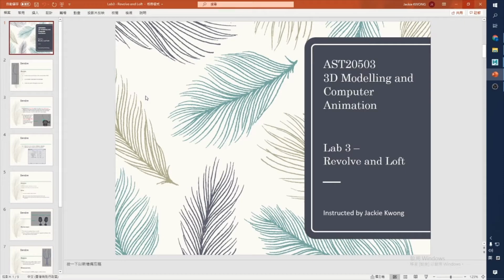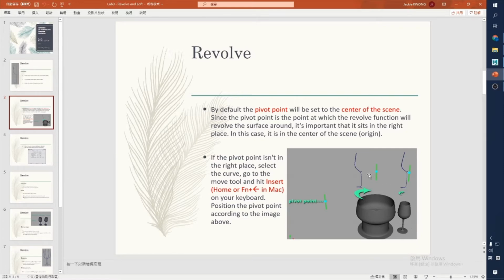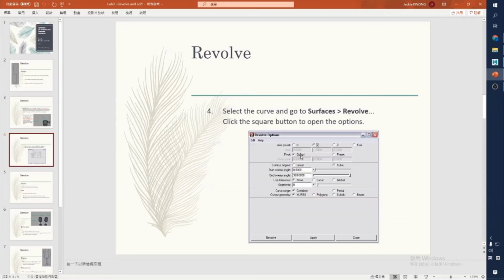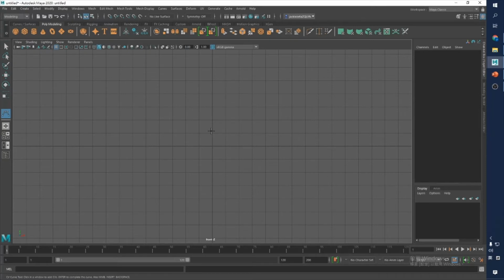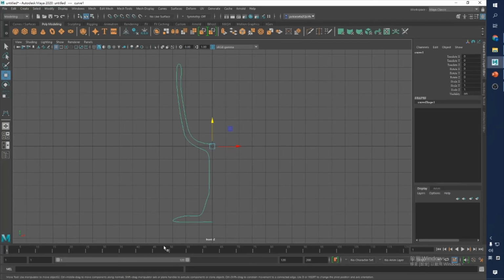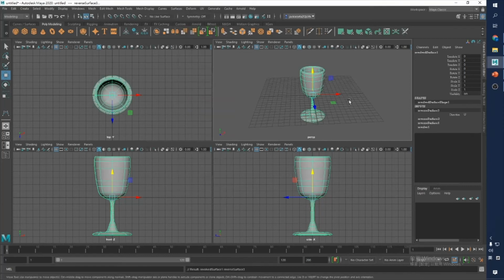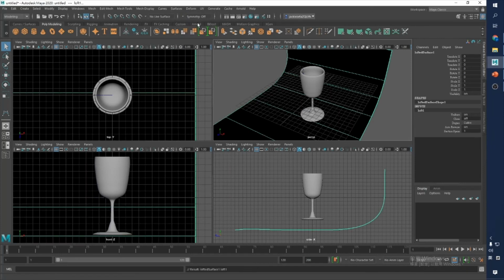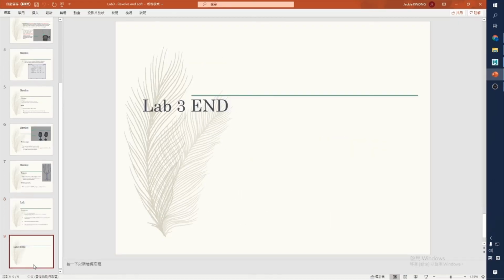AST20503 Lab 3 - Revolve and Loft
AST20503 3D Modelling and Computer Animation
Lab 3 - Revolve and Loft